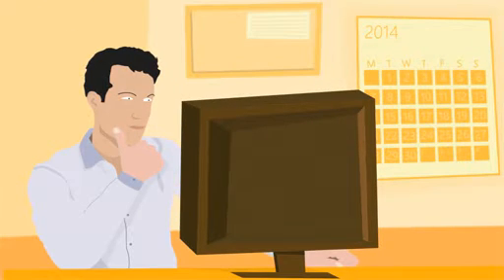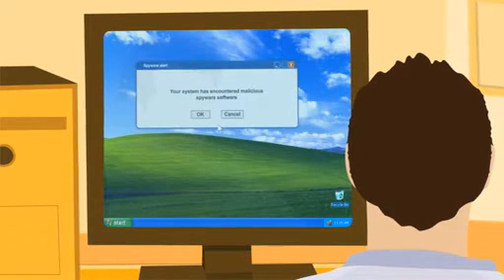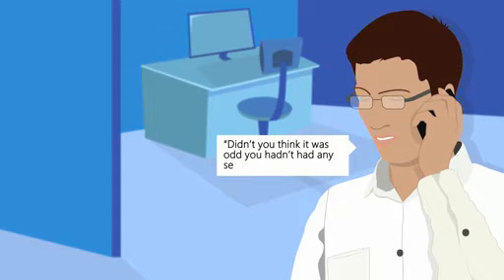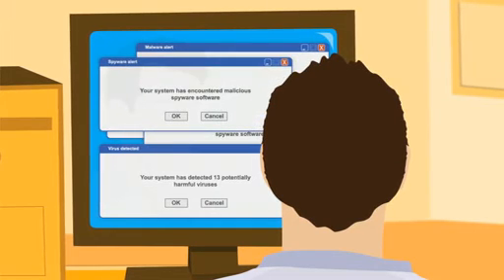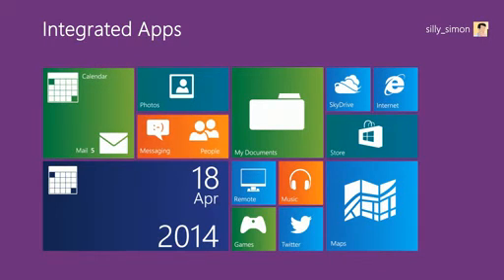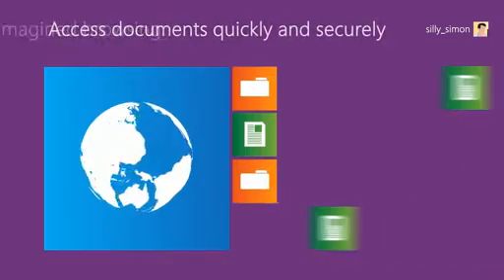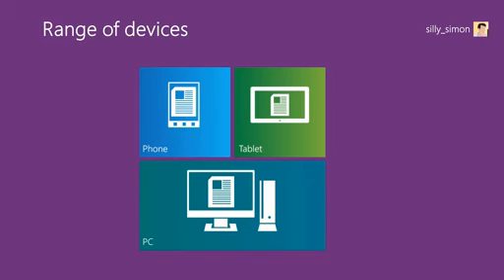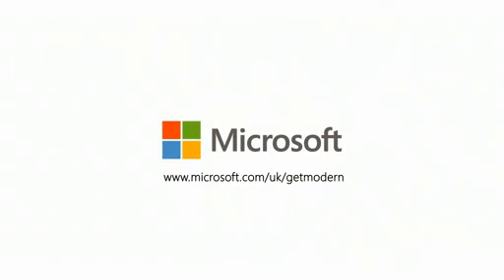Microsoft Windows - Support for XP is ending, so get modern with Windows 8 pro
This informative video from Microsoft provides some information on reasons why Windows XP users should upgrade to Windows 8 Pro.  Support for the ageing Microsoft Windows XP will end in April 2014.